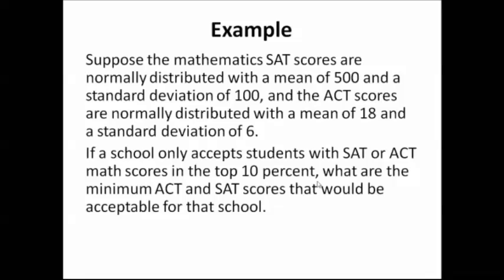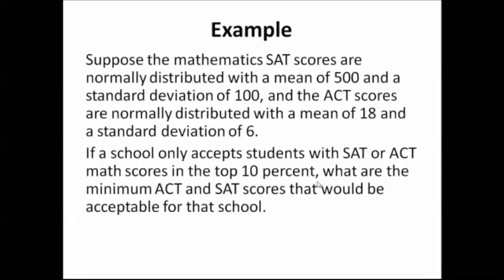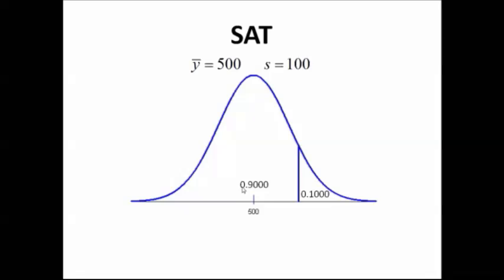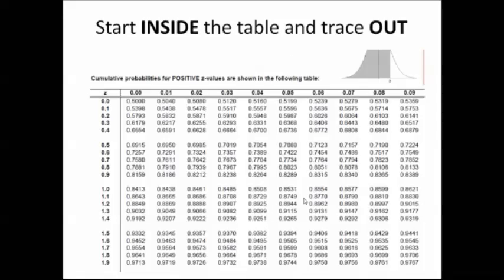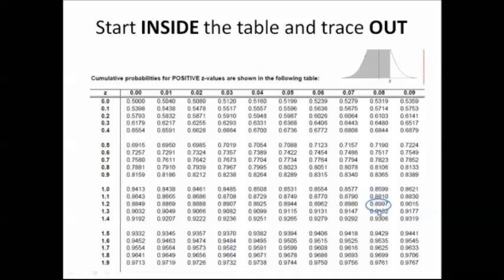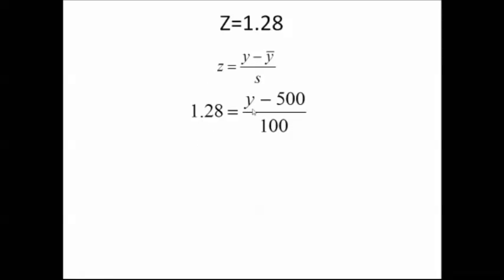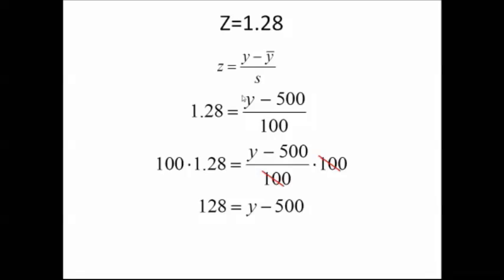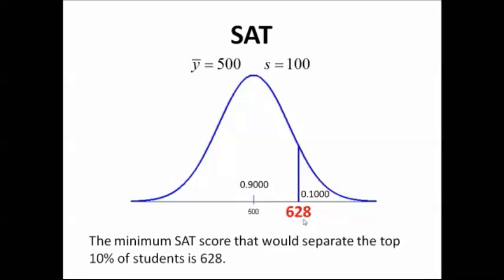Inverse Normal Distribution